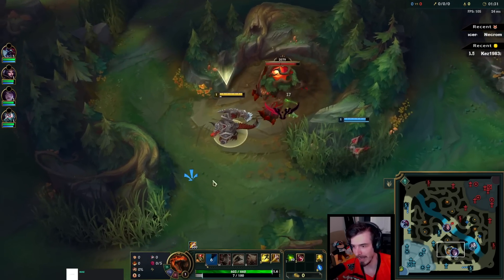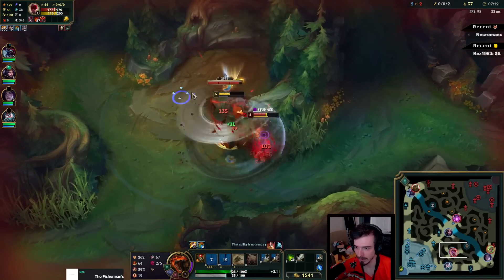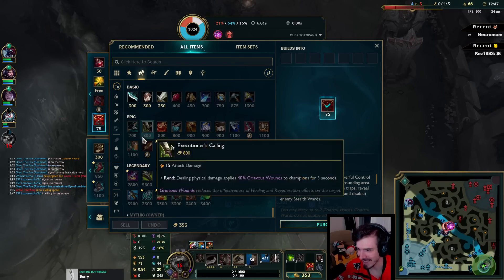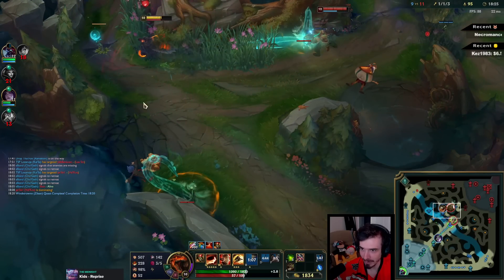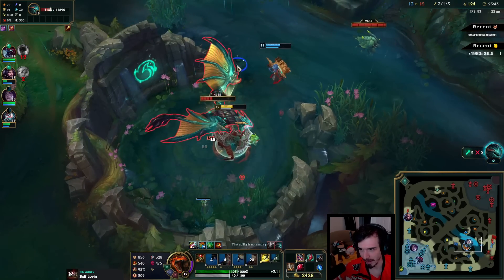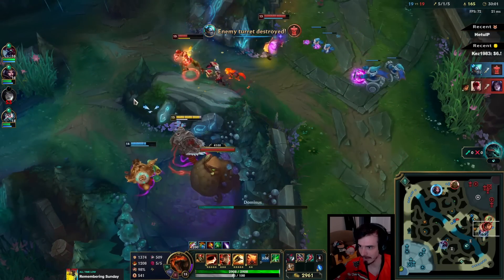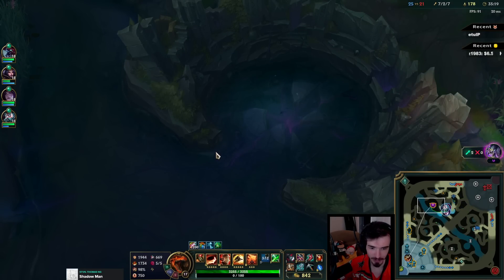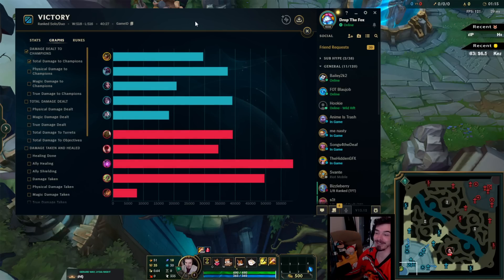WHEN SOLO RENEKTON ONLY RAIDS YOUR JUNGLE STREAM